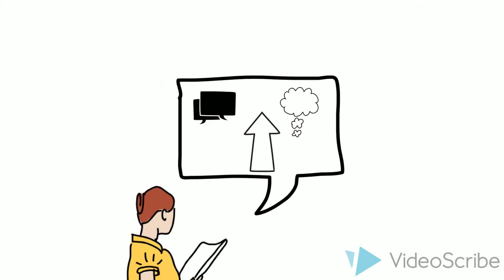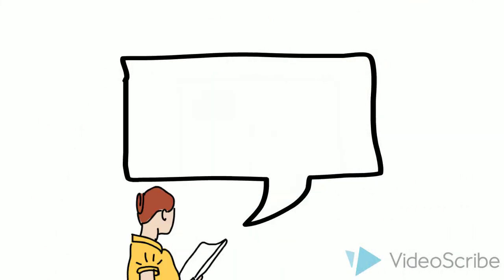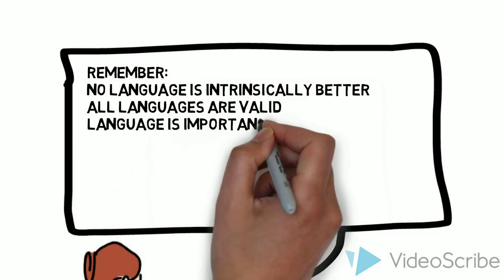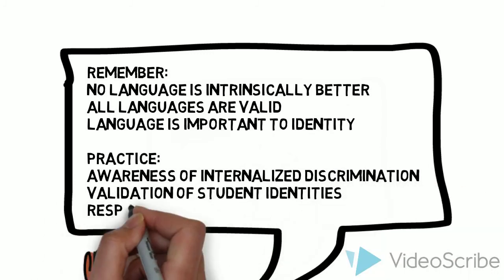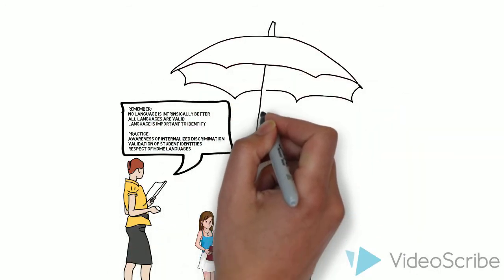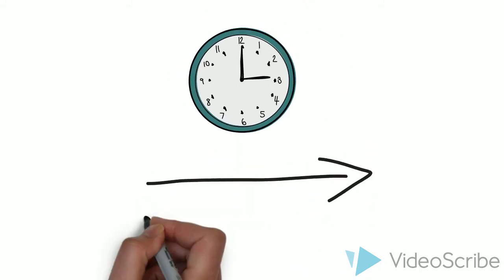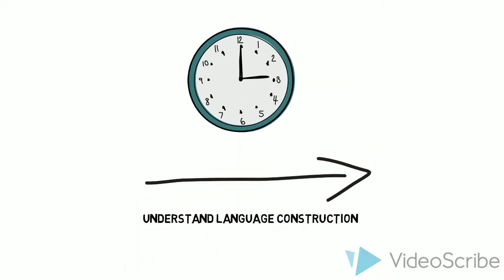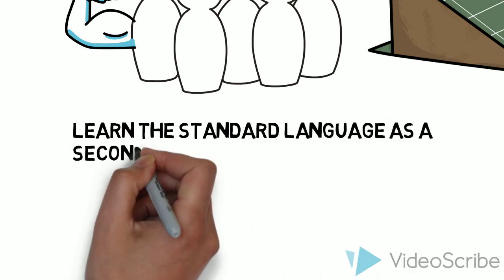The Hidden Meaning of Language: For Educators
This video will explain how teaching a standard, superior language may lead to hidden discrimination.

Sources:
English with an Accent: Language, Ideology and Discrimination in the United States by Rosina Lippi-Green

Authority in Language: Investigating Standard English by James Milroy and Lesley Milroy

Most pictures from VideoScribe